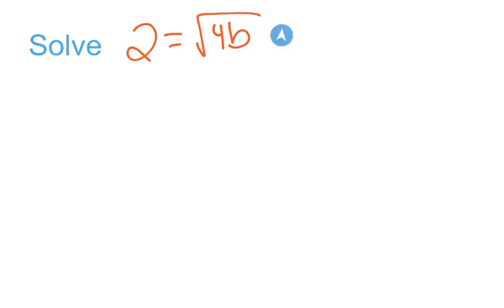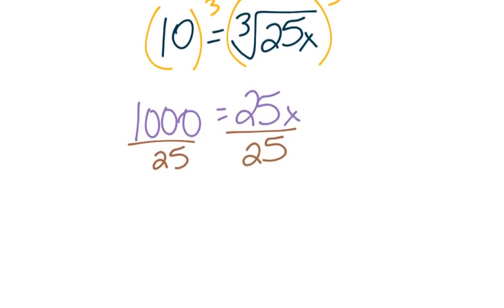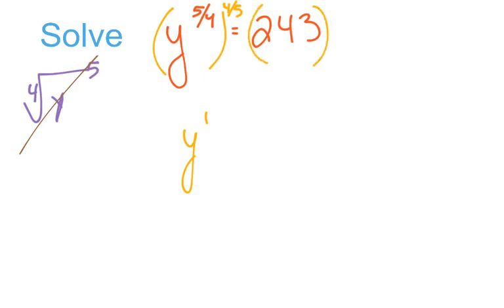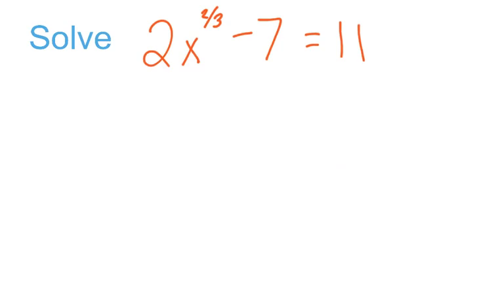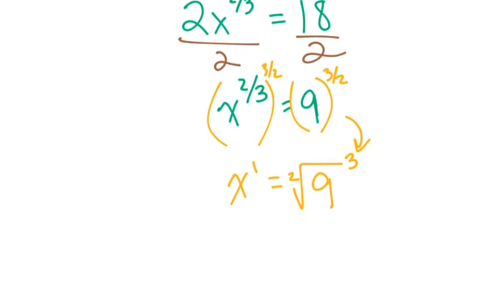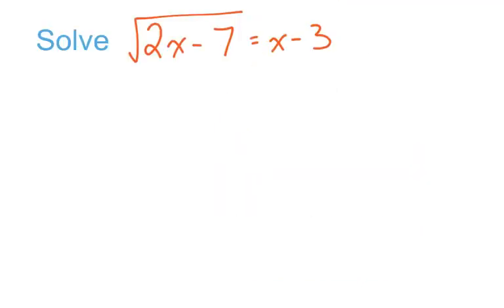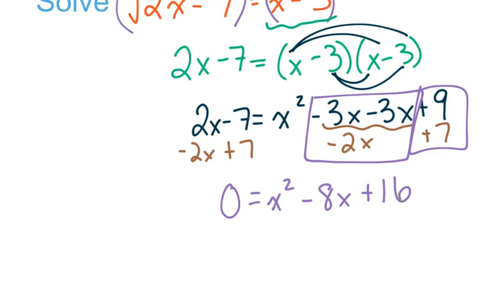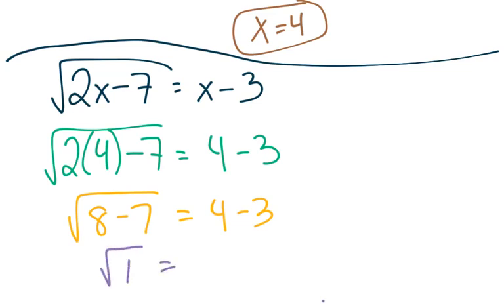Solving equations with radicals and rational exponents